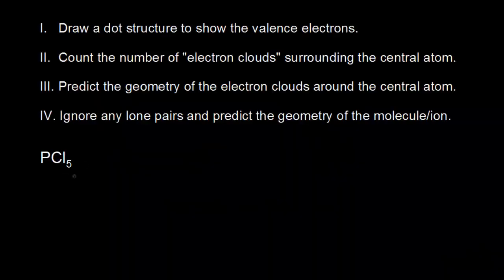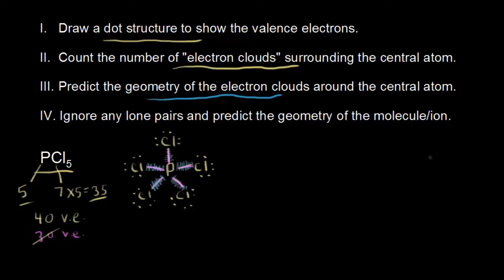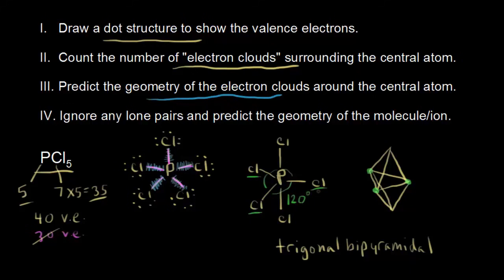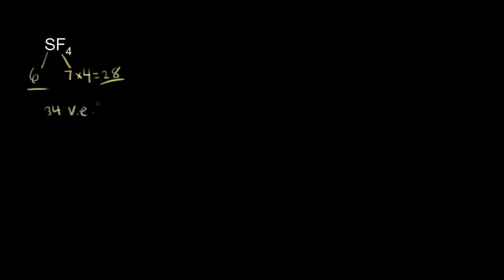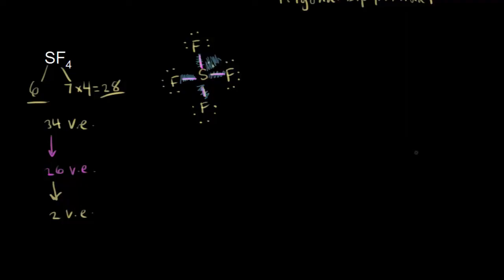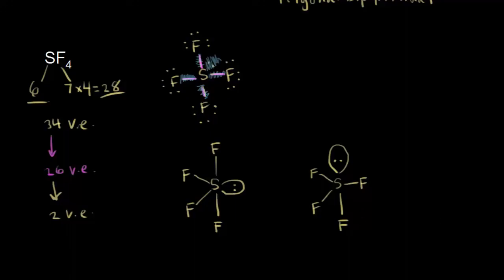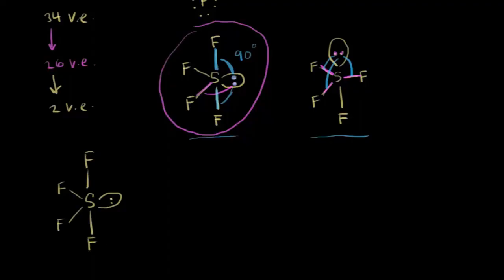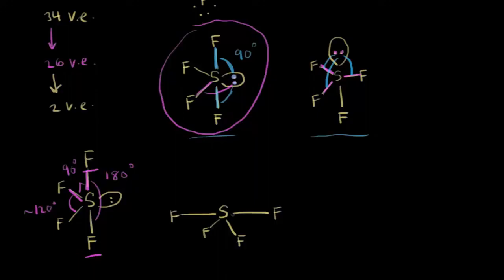Unit 2: Molecular and ionic compounds. VSEPR for 5 electron clouds part 1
In this video, we apply VSEPR theory to molecules and ions with five groups or “clouds” of electrons around the central atom. To minimize repulsions, five electron clouds will always adopt a trigonal bipyramidal electron geometry. Depending on how many of the clouds are lone pairs, the molecular geometry will be trigonal bipyramidal (no lone pairs), seesaw (one lone pair), T-shaped (two lone pairs), or linear (three lone pairs). This video focuses on the first two molecular geometries, trigonal bipyramidal and seesaw.